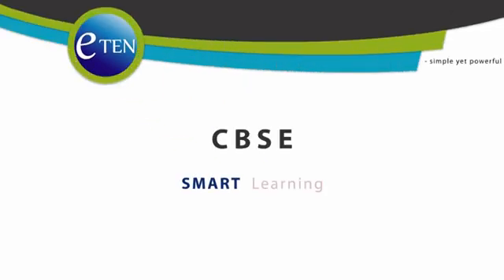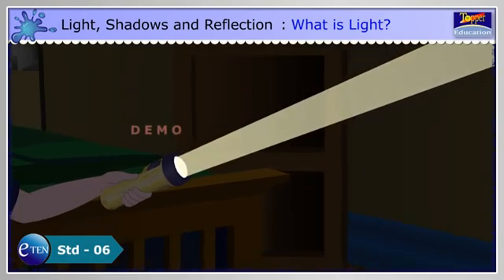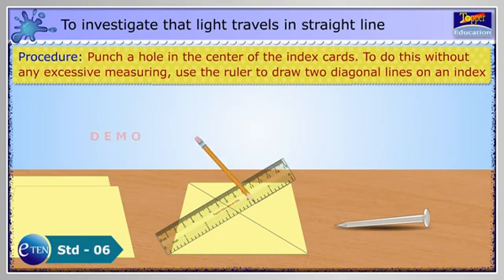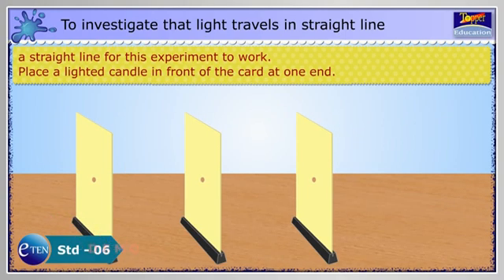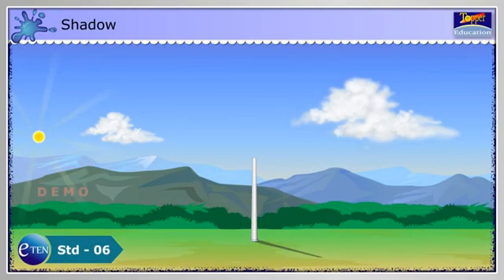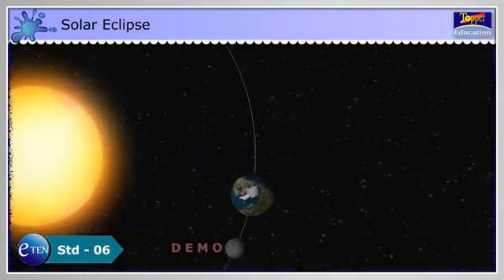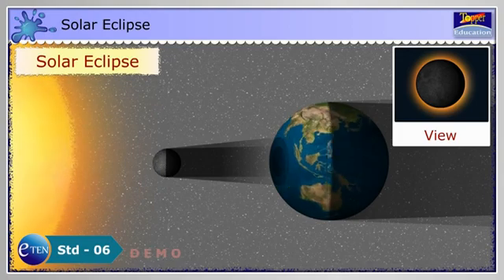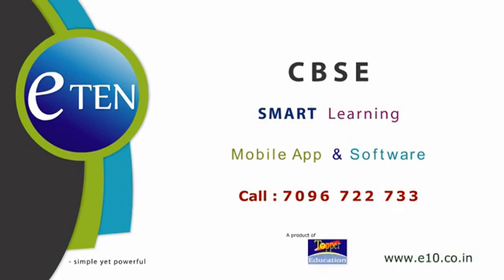Std 06 Science Chapter 11 Light Shadows and Reflection